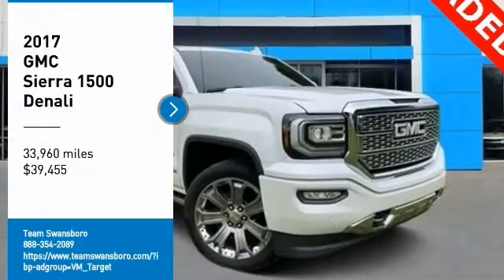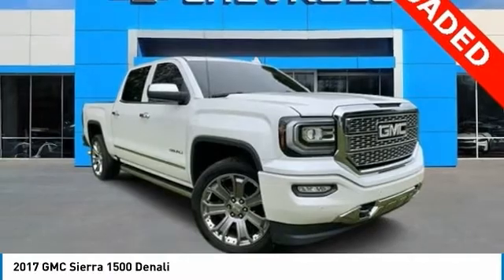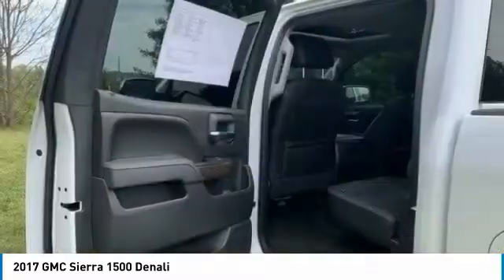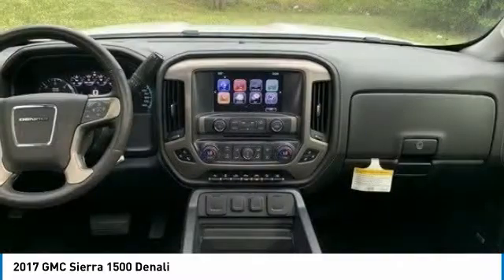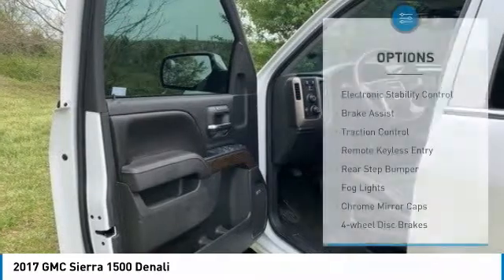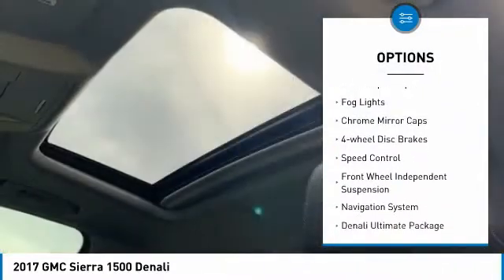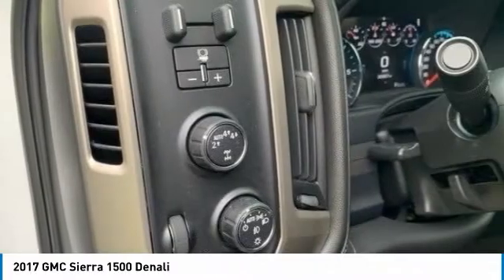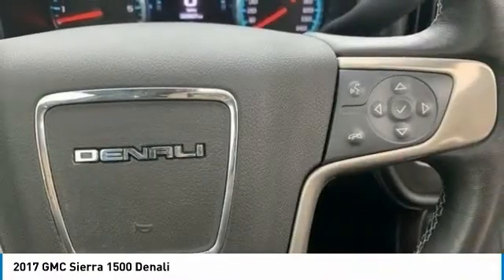2017 GMC Sierra 1500 Denali FOR SALE in Swansboro, CA P6659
2017 GMC Sierra 1500 Denali

Team Swansboro
1435 W Corbett Ave

First Oil Change Free, FREE Car-Washes for Life.   TEAM CERTIFIED 1 year/12,000 miles of Standard Warranty Coverage and 1 year/12,000 miles of Basic Maintenance Coverage through Zurich North America We offer No-Hassle No-Haggle Market Based Pricing so please call to check on the availability of this vehicle - Shop 24 hours a day - Home of the FREE CAR WASHES FOR LIFE - We ll buy your vehicle even if you don t buy ours.   All pricing reflects 1000 in Trade-In Assistance and 1500 in Down Pmt Assistance. Must trade a 2009 or newer vehicle and finance through an approved lender to qualify. Dealer Discounts available to everyone. Must finance through dealer s participating lenders to qualify. All prices EXCLUDE tax, tag, title, electronic processing fee, environmental protection fee, and dealer admin fee. All prices are subject to change without notice due to marketplace changes. See dealer for details.This Vehicle includes the following Packages and Options: Denali Ultimate Package (Chrome Recovery Hooks, Integrated Trailer Brake Controller, Power Sunroof, Tri-Mode Power Steps, and Wheels: 22 Aluminum w/Premium Paint), Enhanced Driver Alert Package (Forward Collision Alert, IntelliBeam Automatic High Beam On/Off Headlight, Lane Keep Assist, and Low Speed Forward Automatic Braking), Preferred Equipment Group 5SA (110-Volt AC Power Outlet, 150 Amp Alternator, 1st & 2nd Row Color-Keyed Carpeted Floor Mats, 2-Speed Active Electronic AutoTrac Transfer Case, 6 Chromed Assist Steps, 8 Multi-Color Customizable Driver Display, Auto-Dimming Inside Rear-View Mirror, Body Color Lower Front Bumper, Body Color Rear Bumper w/Cornersteps, Bose Audio System, Chrome Bodyside Moldings, Chrome Door Handles, Chrome Mirror Caps, Color-Keyed Carpeting, Deep-Tinted Glass, Driver & Front Passenger Illuminated Vanity Mirrors, Dual-Zone Automatic Climate Control, Electric Rear-Window Defogger, EZ Lift & Lower Tailgate, Front Frame-Mounted Black Recovery Hooks, Heated & Ventilated Front Bucket Seats, Leather Wrapped Heated Steering Wheel, Manual Tilt/Telescoping Steering Column, OnStar 3 Month Guidance Plan, OnStar w/4G LTE, Polished Exhaust Tip, Power Adjustable Pedals, Power Folding & Adjustable Heated Outside Mirrors, Power Sliding Rear Window w/Defogger, Power Windows w/Driver Express Up & Down, Rear 60/40 Folding Bench Seat (Folds Up), Rear Vision Camera, Rear Wheelhouse Liners, Remote Keyless Entry, Remote Locking Tailgate, Remote Vehicle Starter System, Single Slot CD/MP3 Player, Steering Wheel Audio Controls, Theft Deterrent System, Thin Profile LED Fog Lamps, Ultrasonic Front & Rear Park Assist, and Universal Home Remote), Trailering Equipment, 3.23 Rear Axle Ratio, 3.42 Rear Axle Ratio, 4-Wheel Disc Brakes, 8 Speakers, ABS brakes, Active Noise Cancellation, Air Conditioning, AM/FM radio, Auto High-beam Headlights, Auto-dimming door mirrors, Auto-dimming Rear-View mirror, Automatic temperature control, Bodyside moldings, Brake assist, Bumpers: body-color, CD player, Compass, Delay-off headlights, Driver door bin, Driver vanity mirror, Dual front impact airbags, Dual front side impact airbags, Electronic Stability Control, Emergency communication system: OnStar Guidance, Exterior Parking Camera Rear, Floor Mounted Console, Front & Rear All-Weather Floor Mats, Front anti-roll bar, Front Center Armrest w/Storage, Front dual zone A/C, Front fog lights, Front Full Feature Power Reclining Bucket Seats, Front reading lights, Front wheel independent suspension, Fully automatic headlights, Garage door transmitter: HomeLink, HD Radio, Heated / Cooled Front Seats, Heated door mirrors, Heated Steering Wheel, Illuminated entry, Low Tire Pressure Warning, MagneRide Magnetic Ride Control Suspension, Memory Seat, Navigation System, Occupant sensing airbag, Outside temperature display, Overhead airbag, Overhead console, Panic alarm, Passenger door bin, Passenger vanity mirror, Perforated Leather Appointed Seat Tr